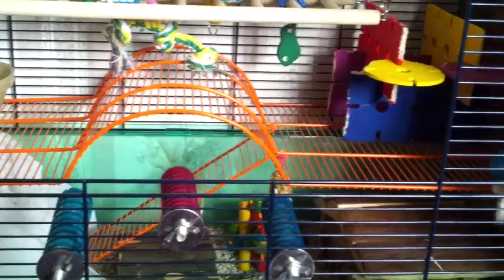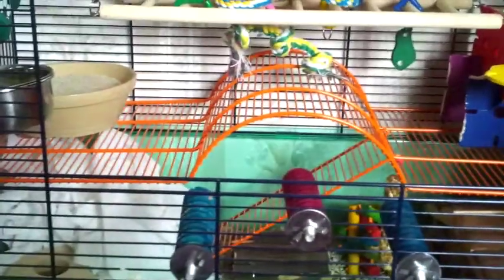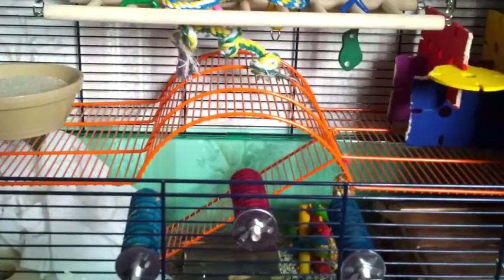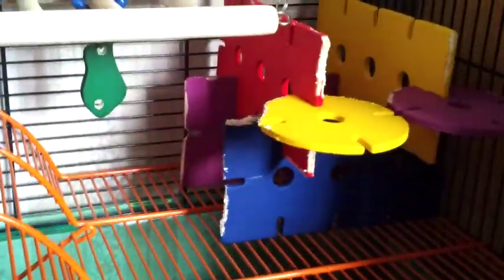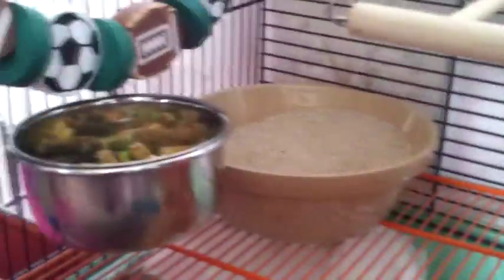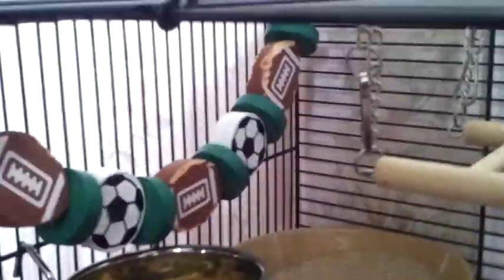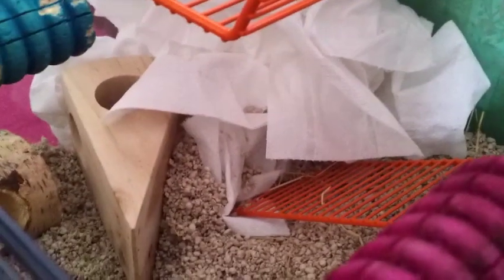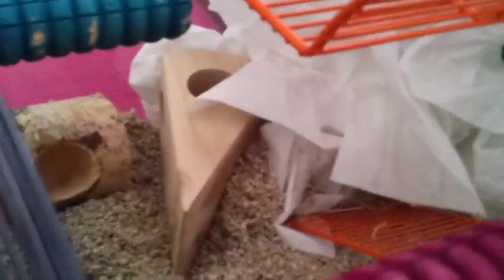Gerbilarium Tour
So i thought i'd upload a newer version of the boys cage because it has changed a lot since our previous cage tour :)
♥ Insagram
♥ blogger
♥ GooglePlus
♥ Edited with - Sony Vegas Pro 13
♥ Cameras - Canon Ixus 350
& Samsung Galaxy s2
♥ Videos Uploaded Weekly
♥ Any Rude,Hate or Disrespectful
comments may result in a ban
from this channel.